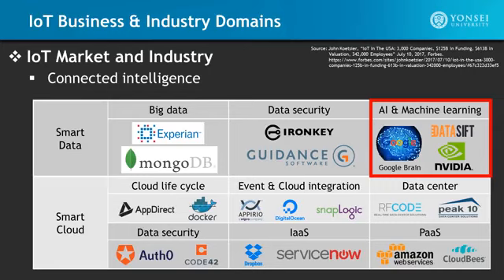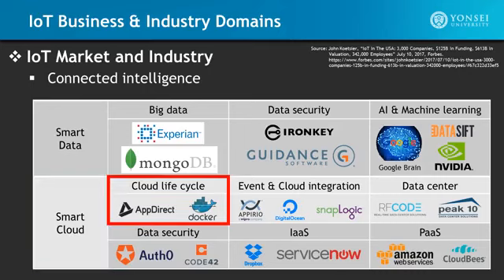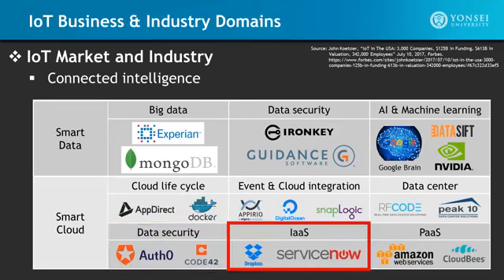IoT Wireless & Cloud Computing Emerging Technologies || 1.1 IoT Business & Industry Domains Part 4